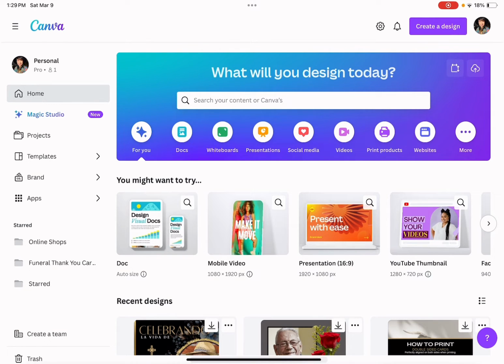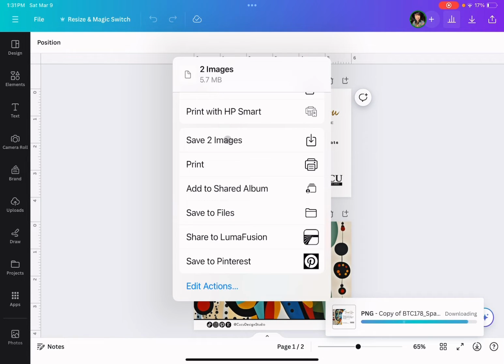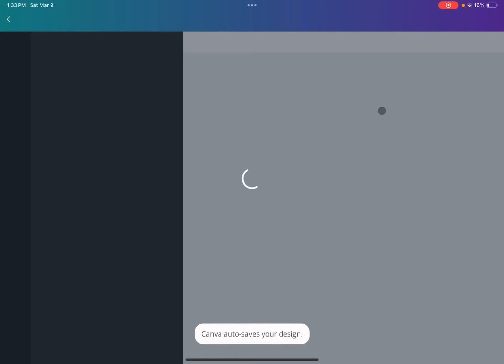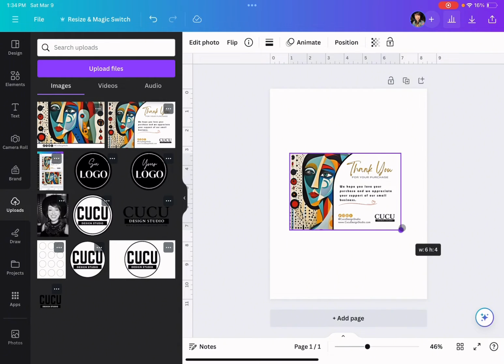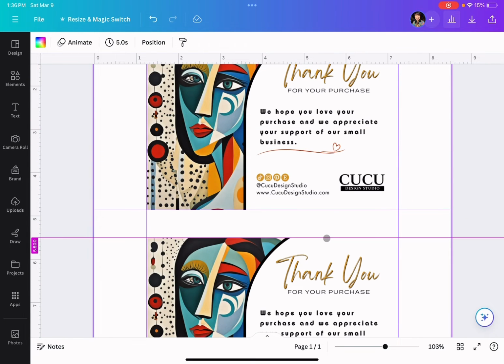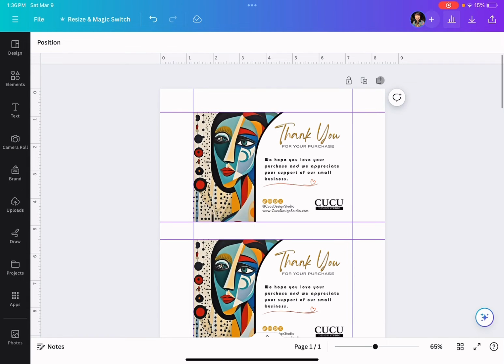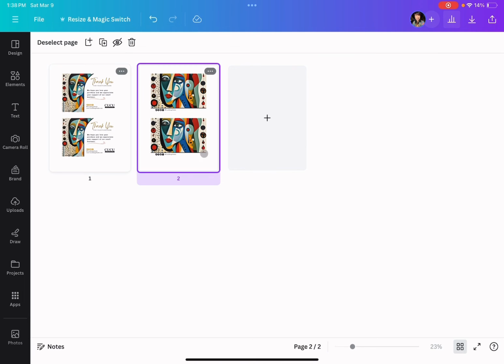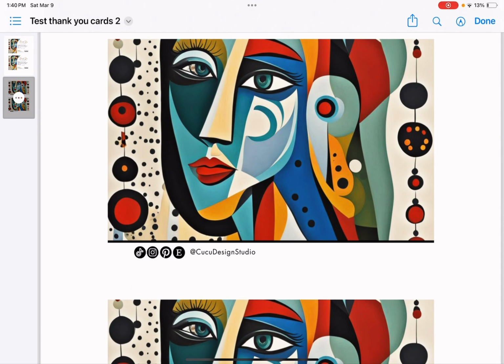How to print double sided cards with no problems when printing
If you have problems with the alignment of your cards when printing, this video tutorial is for you.